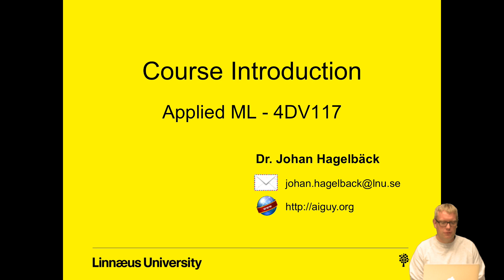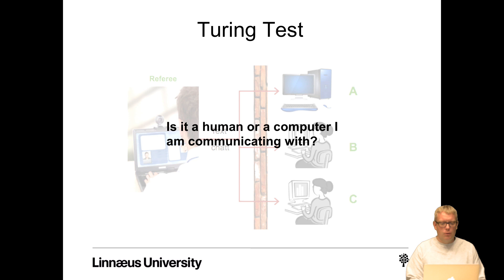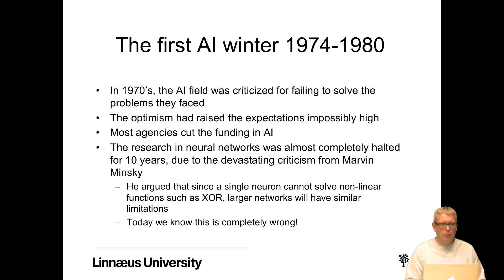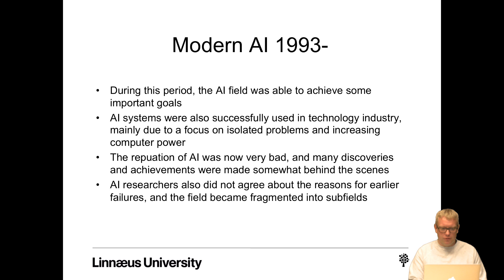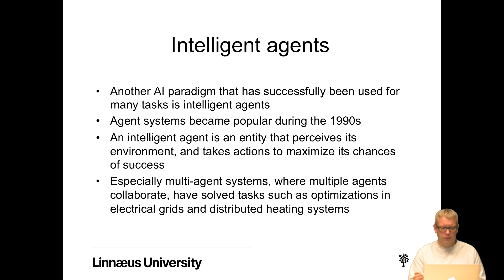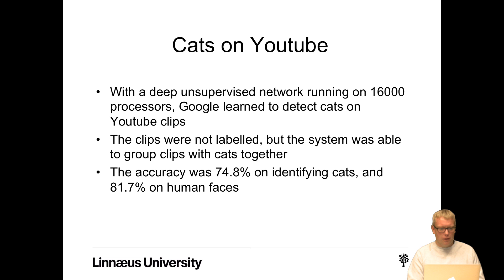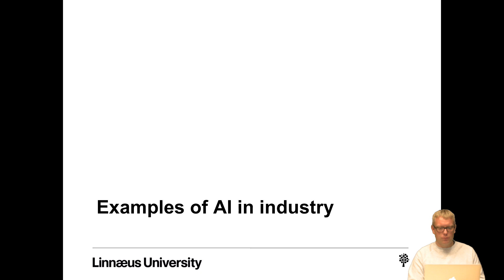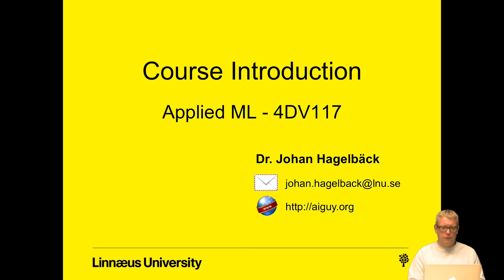Applied ML - Introduction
Introduction lecture in the Applied Machine Learning course at Linnaeus University